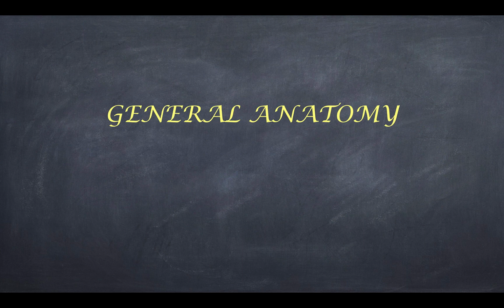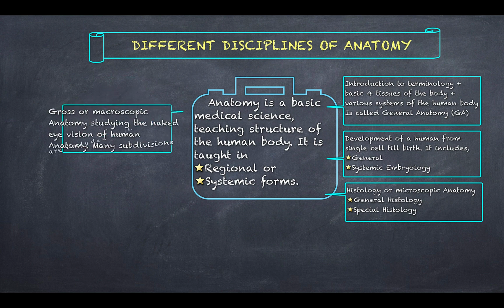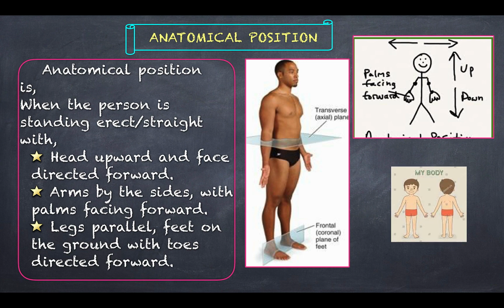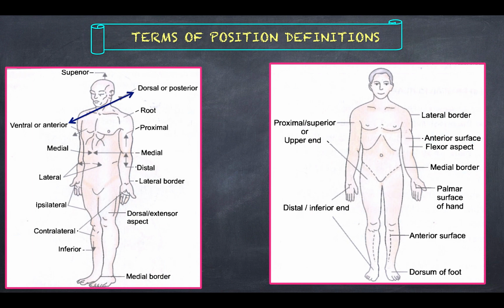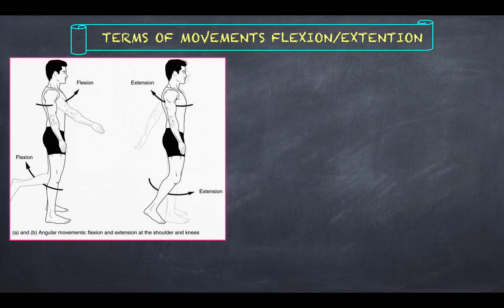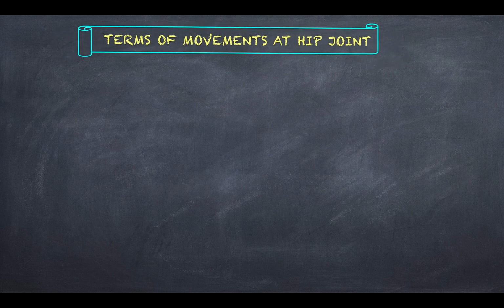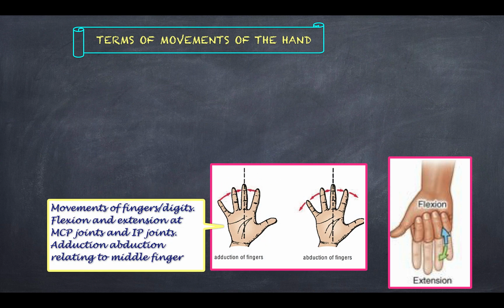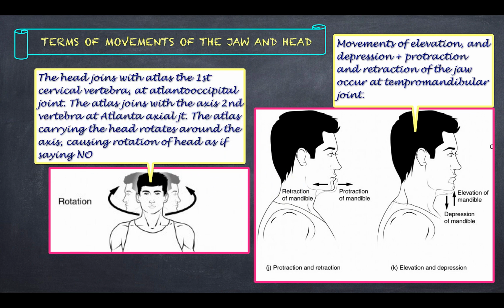Gen Anatomy Lec 2 19 march 2023